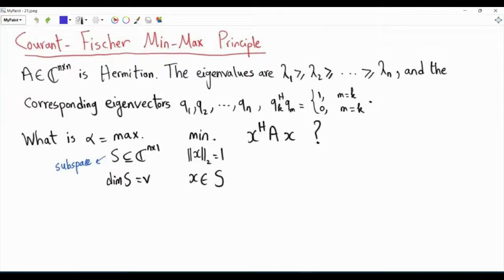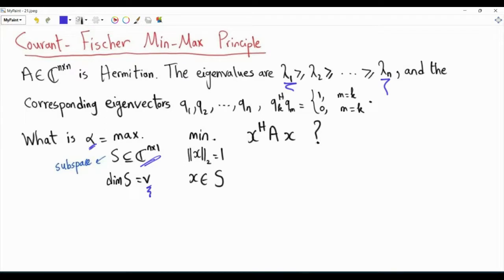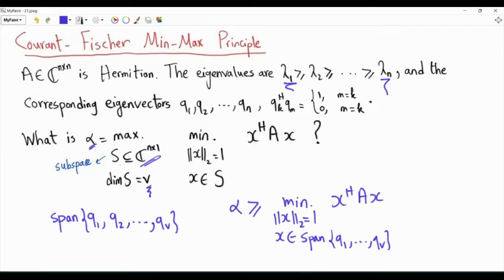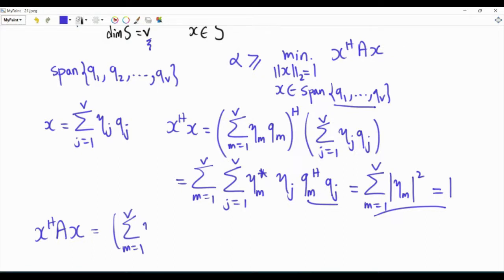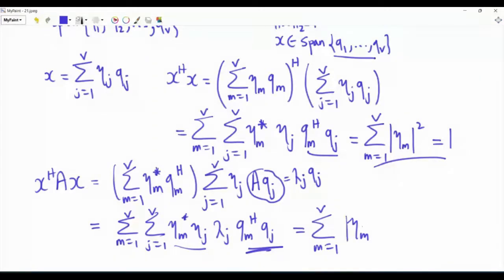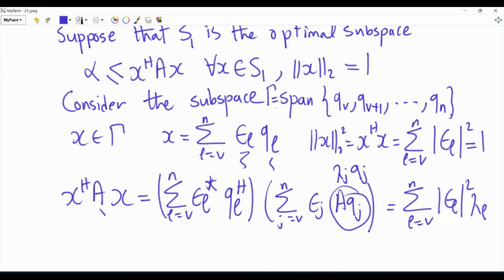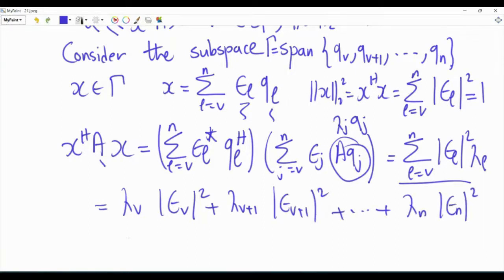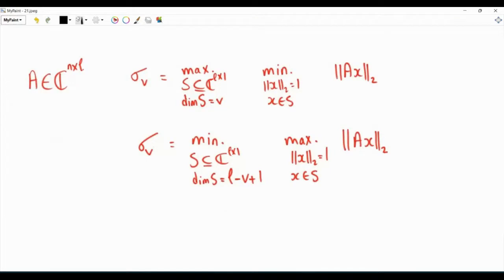Courant Fischer Max-Min and Min-Max Characterization of Eigenvalues and Singular Values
Variational characterization of Eigenvalues
Courant and Fischer min-max theorem
Courant–Fischer–Weyl min-max principle
Max-min and min-max characterization of the singular values of a general matrix